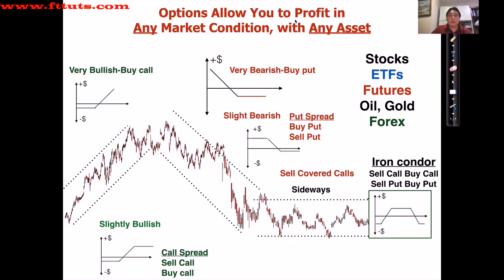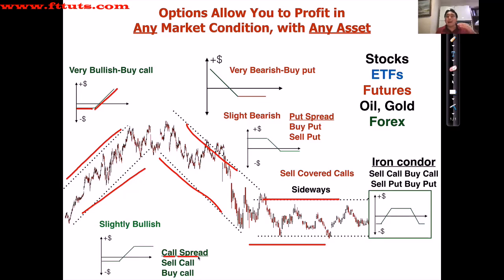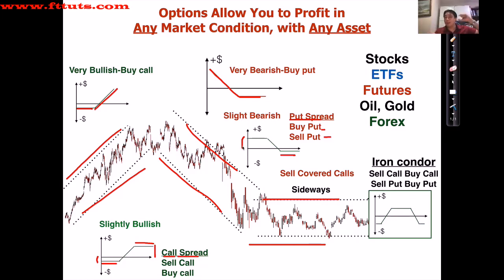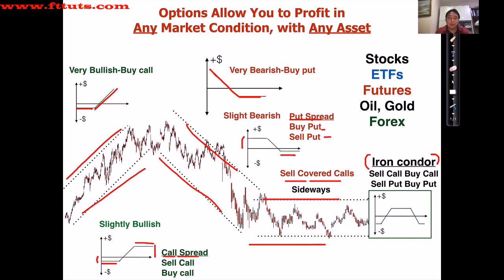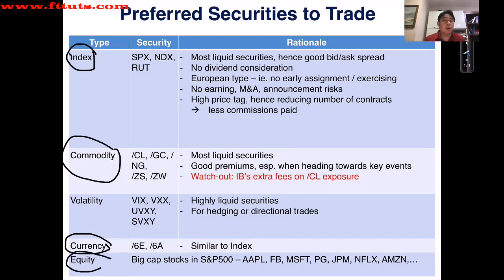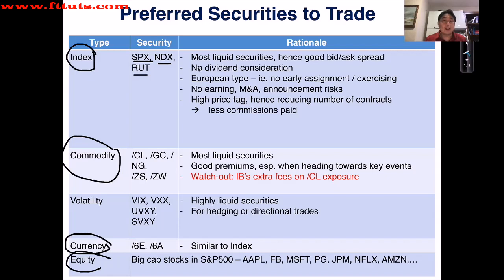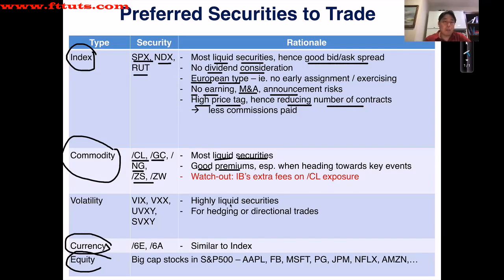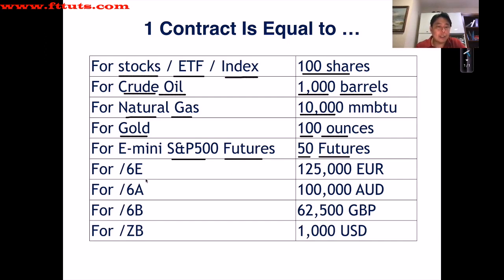Lesson 1 Intro Options Trading Part 4 by Adam Khoo